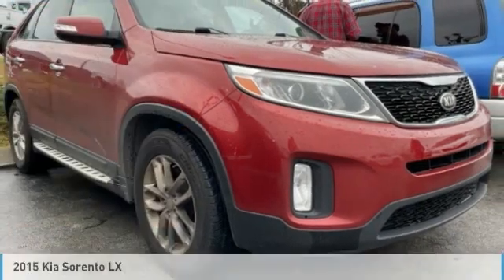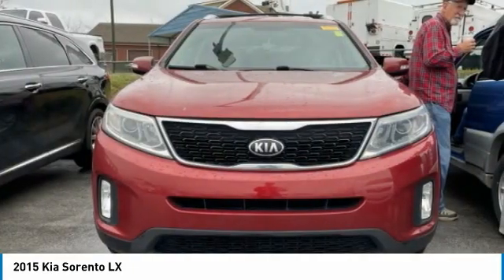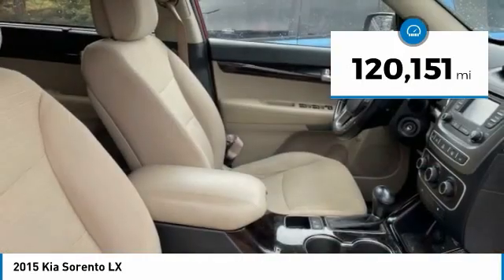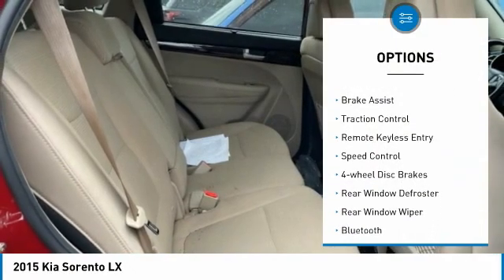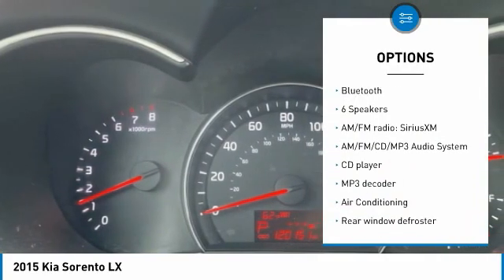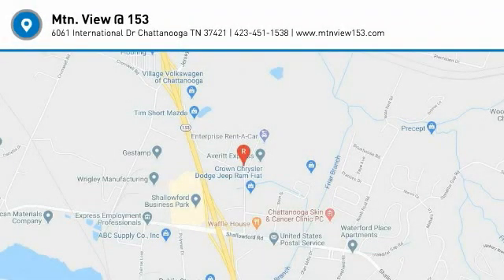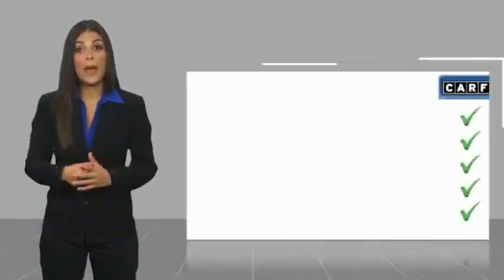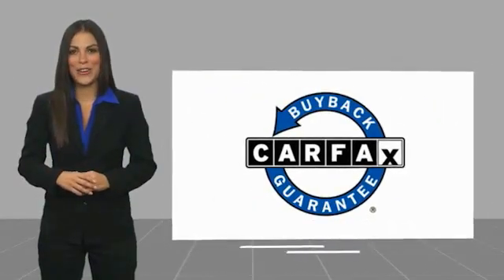2015 Kia Sorento LX Remington Red Metallic in Chattanooga 31397P